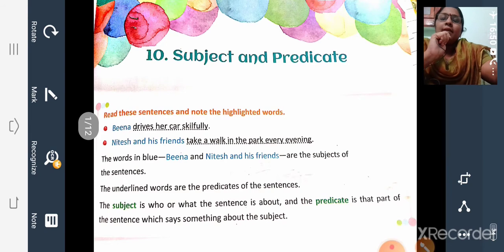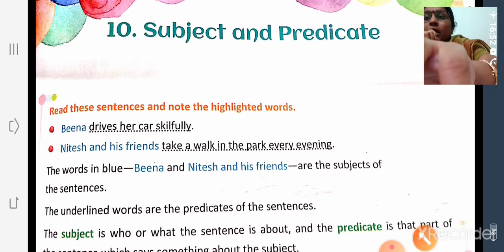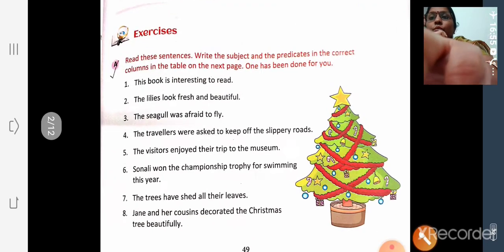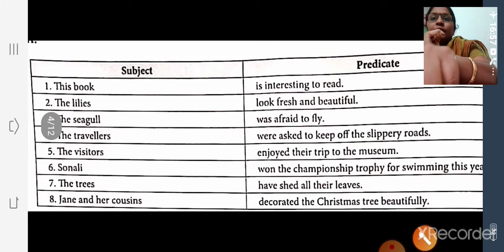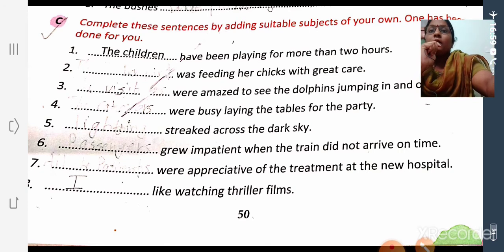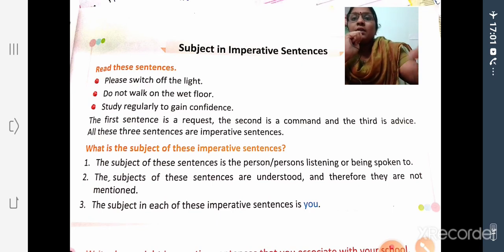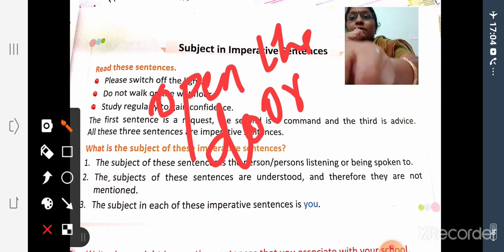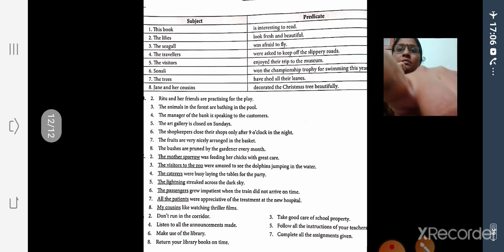Class 6 English Grammar Lesson 10